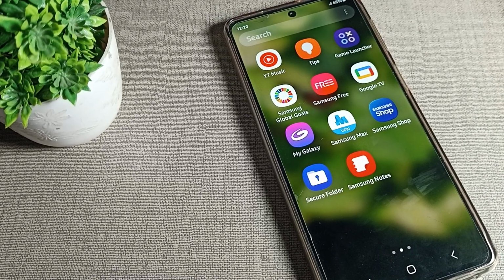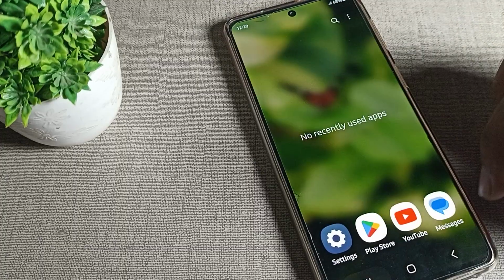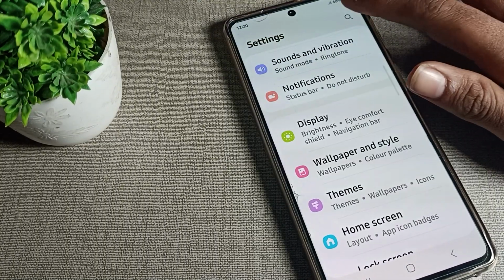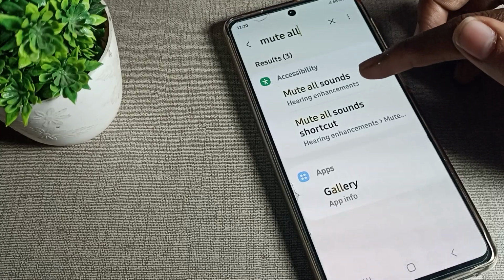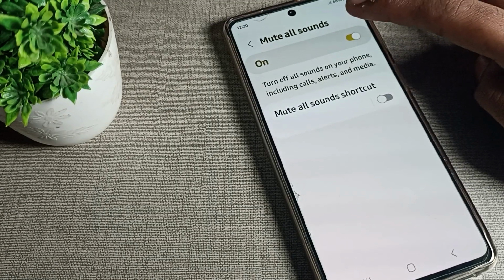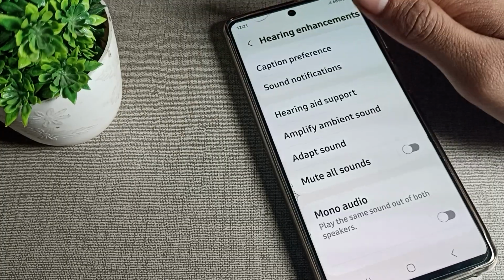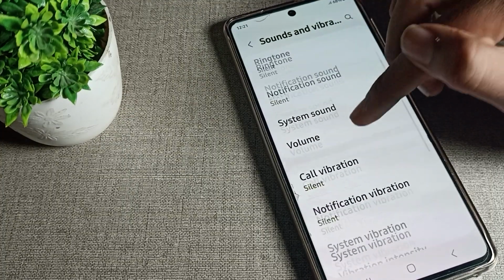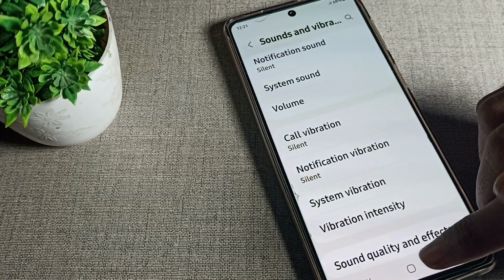Unmute All sound Samsung galaxy A73 5g, how to unmute sound in samsung A73 5g phone